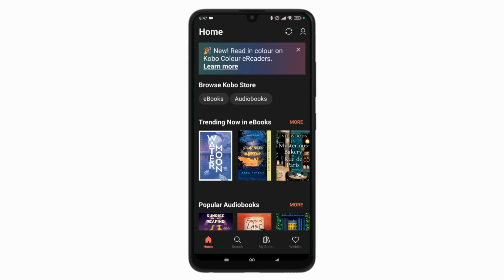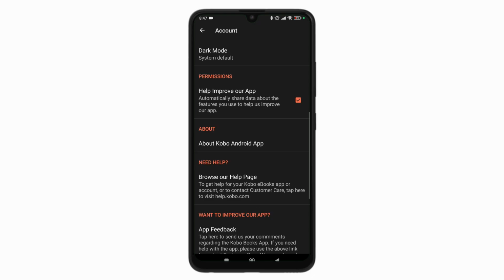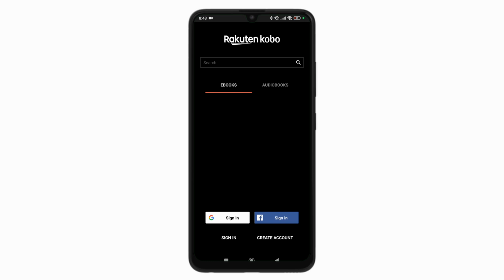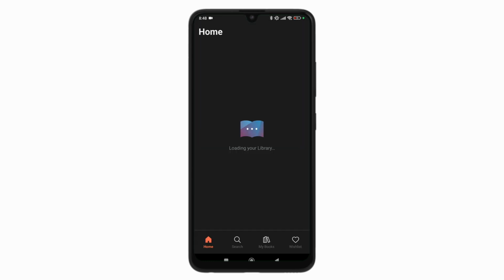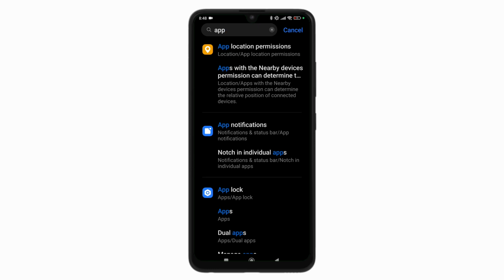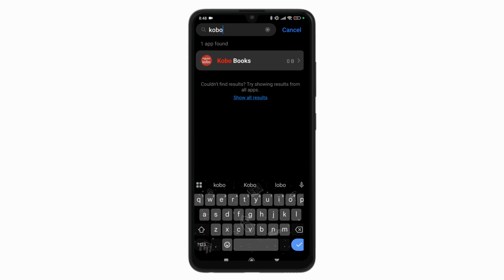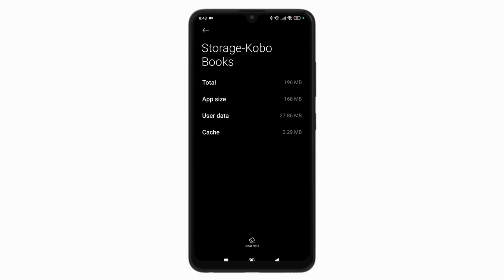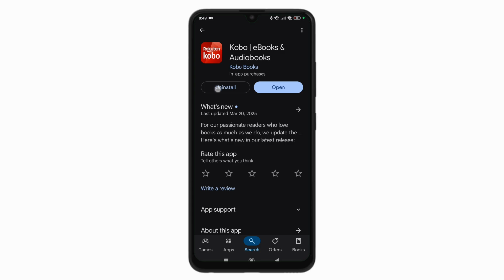Kobo App Fix 2025 📖 | Solve Demo Preview Only & Missing Prices Issue ⚙️